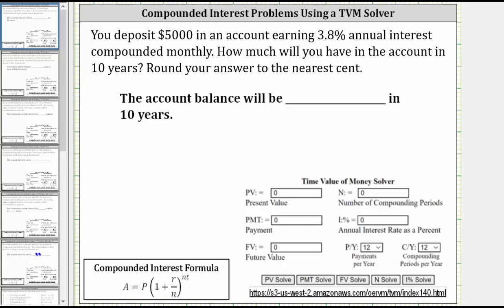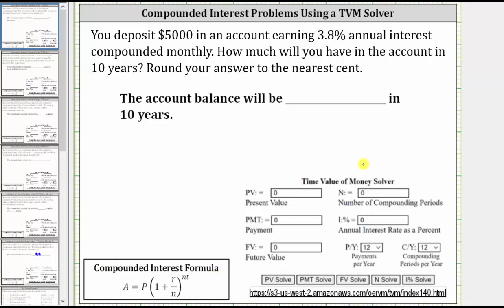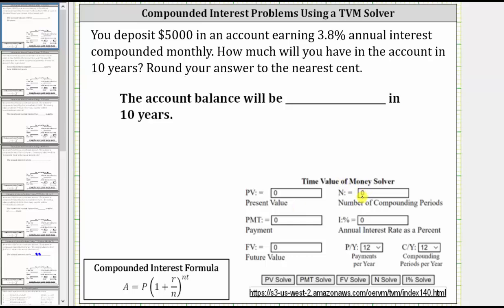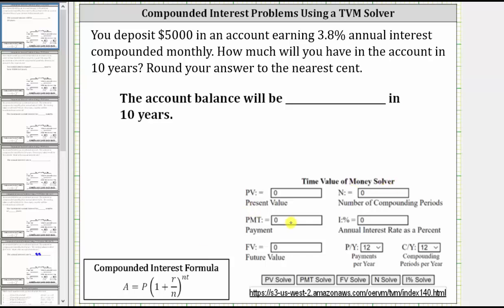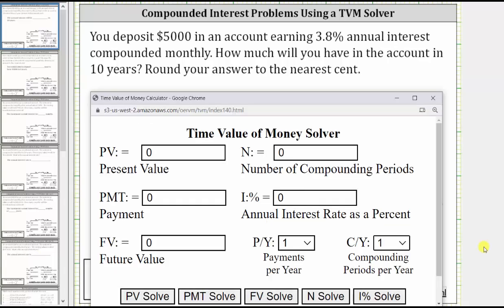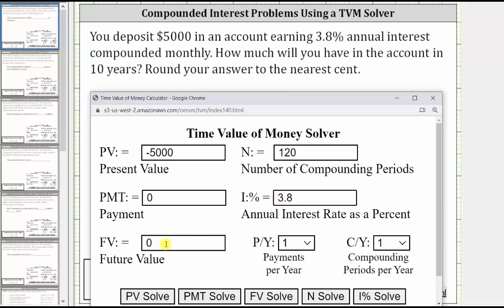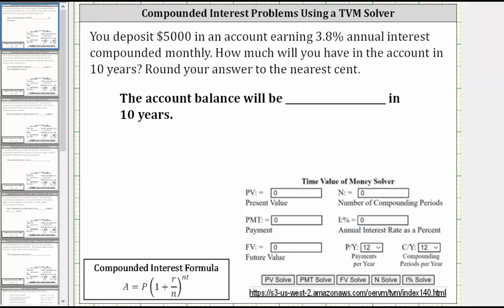Lesson: Solving Compounded Interest Problems Using a TVM Solver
This video explains how to solve various types of compounded interest problems using a time value of money solver.